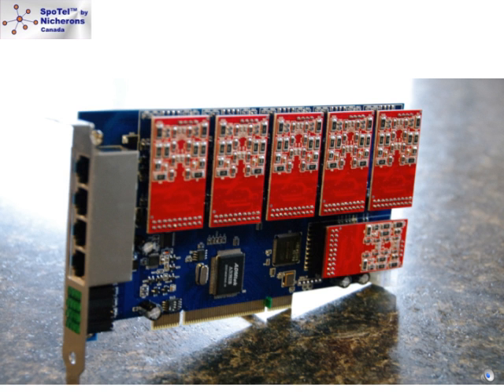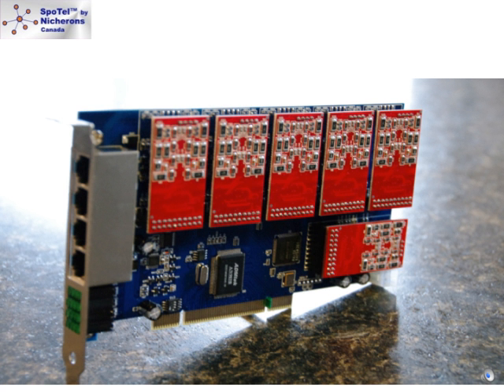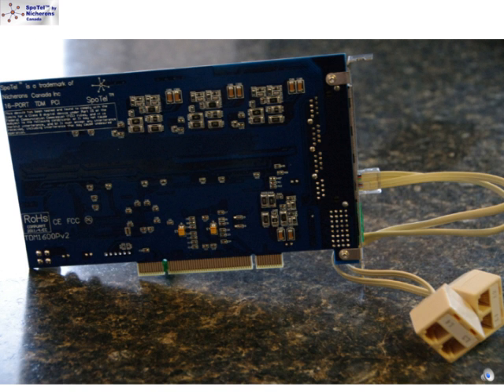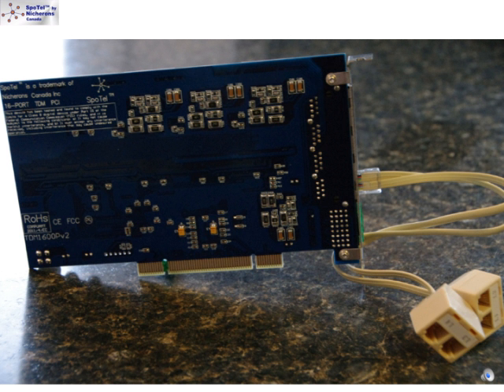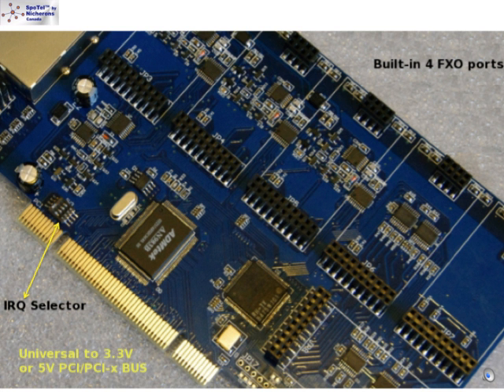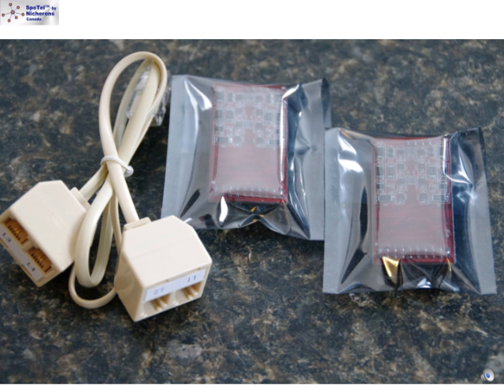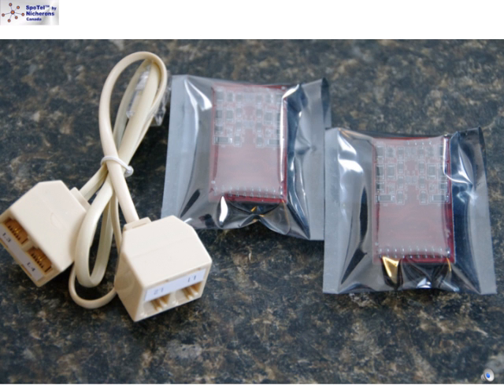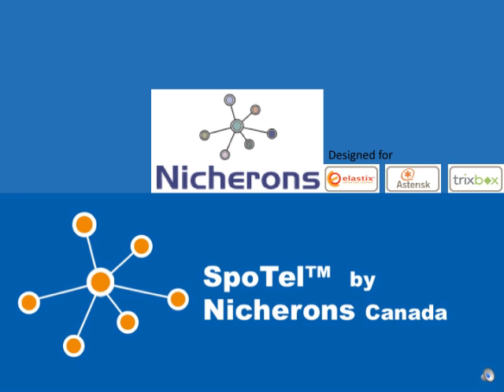Overview: Nicherons SpoTel TDM1600P Asterisk voice card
Nicherons SpoTel ST1600P Asterisk TDM card
One card DOES all, Why will you need  traditional TDM400, TDM410, TDM800, TDM1200, TDM1600 anymore!
The TDM1600Pv2
: supports IRQ routing selector that you could select different INT to avoid system hardware conflict. (it will virtually work in every system)
: is a half-length card which will only occupy single PCI slot (it will fit to most systems)
: runs on standard Asterisk dahdi driver, wctdm2400 (no 3rd party software/driver patch is required)
: is a ONE-Card --for --ALL solution. It comes with 4x FXO on boards, but could upgrade up to 16x ports (FXS and FXS modules are available for the upgrade)
: comes with 2 years replacement warranty (will replace a new card within 2 years in case of unlikely event of hardware failure)